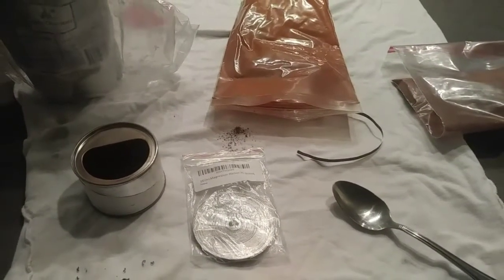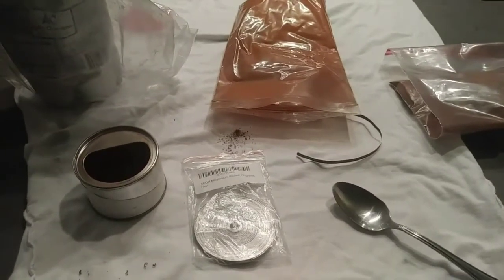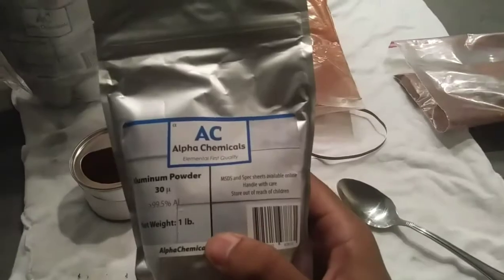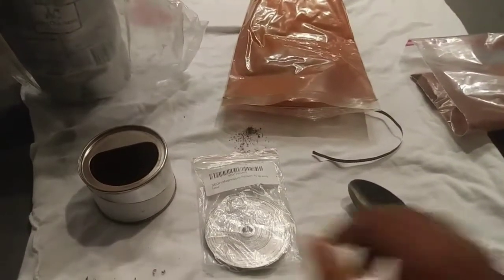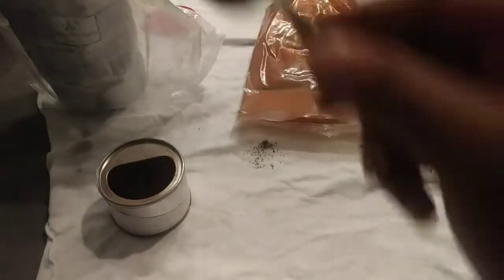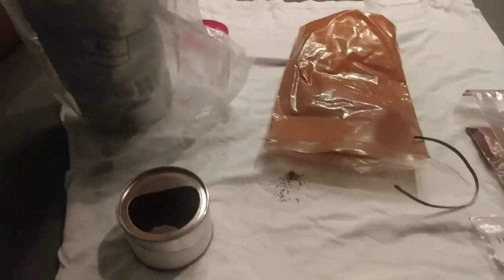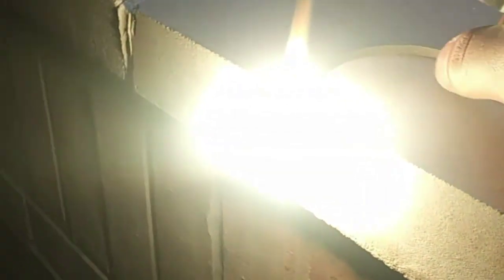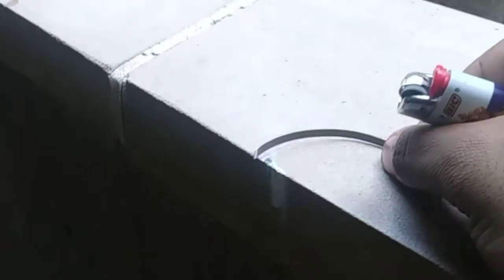How to make thermite & Burning a magnesium strip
Leave comments of what you want to see in future vids I will take everything into consideration